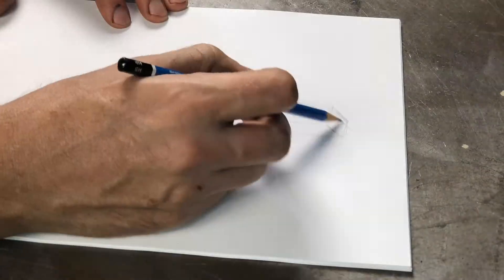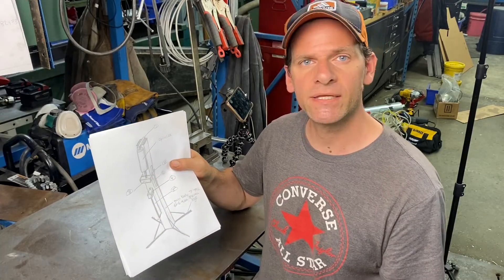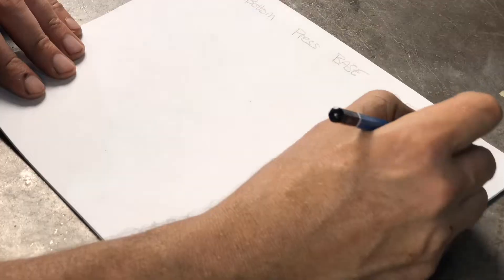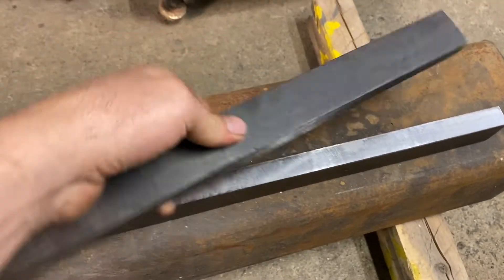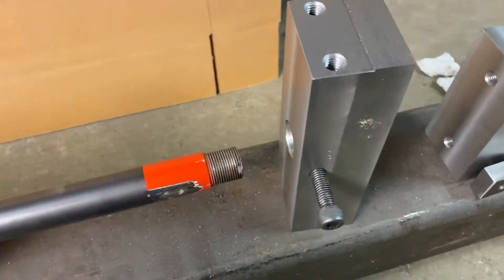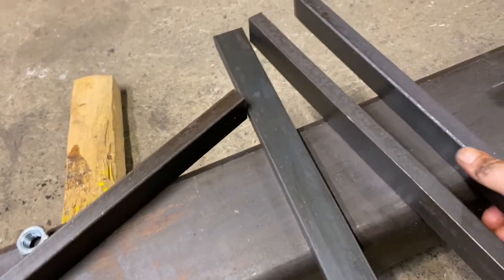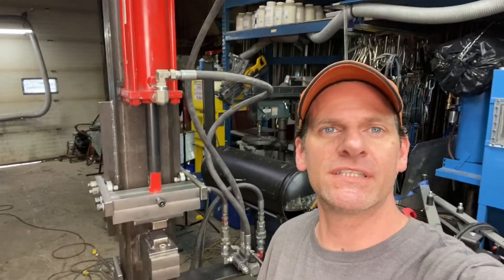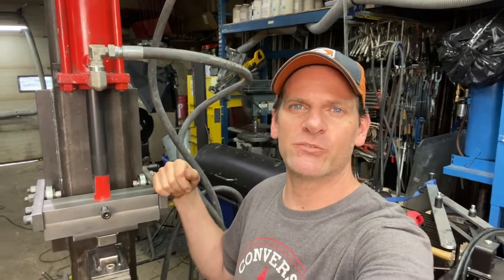How To Make An Awesome Forging Press !!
Building and awesome Hydraulic Forging Press !! This video will show you how I build it step by step and test it .